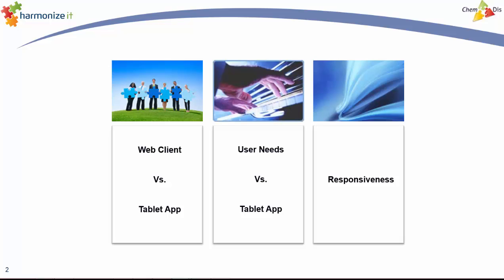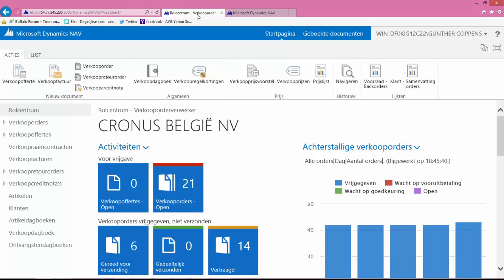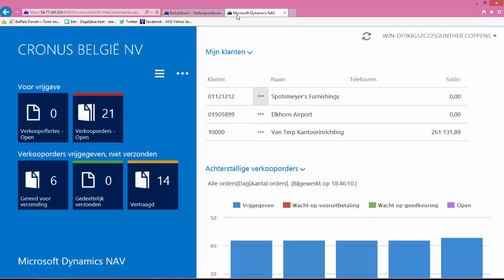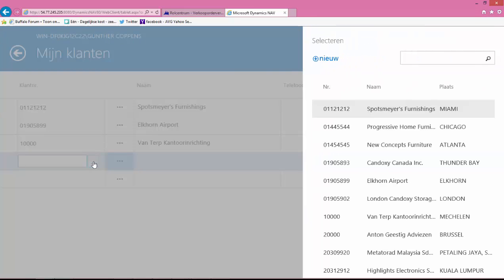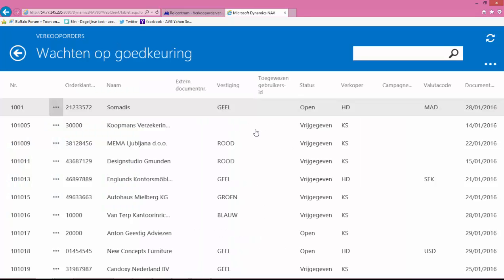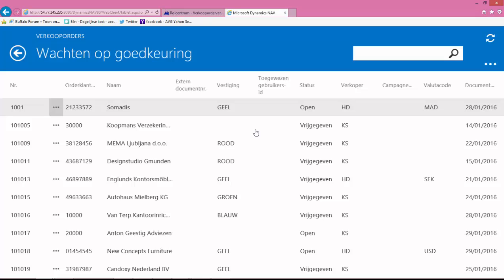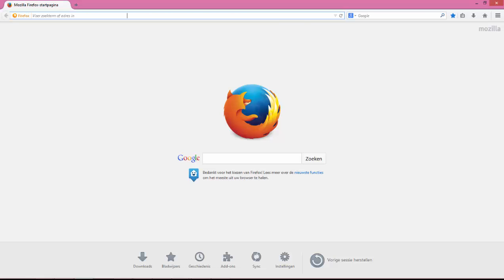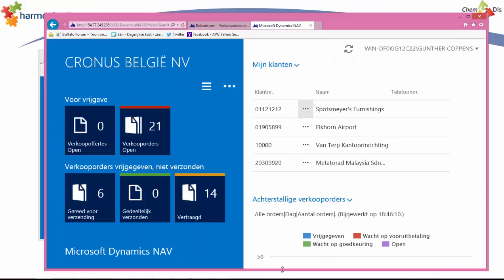Dynamics NAV 2015 Tablet App